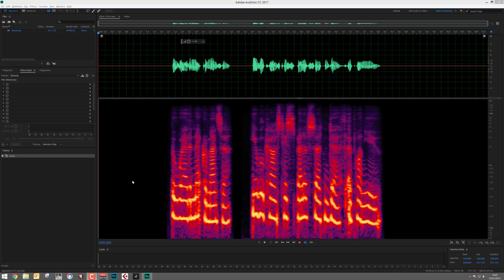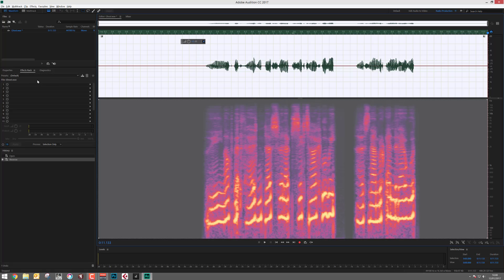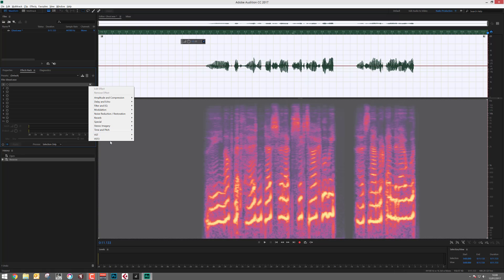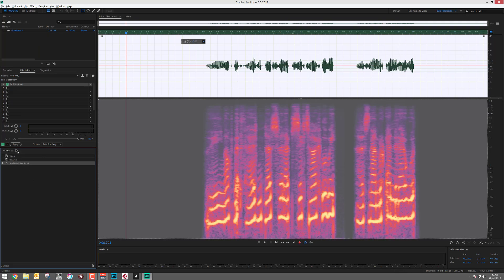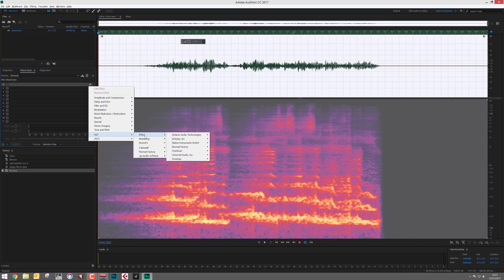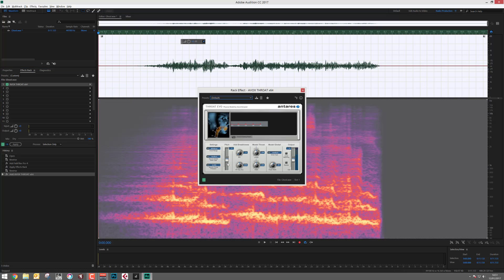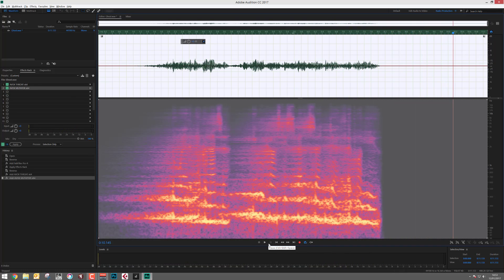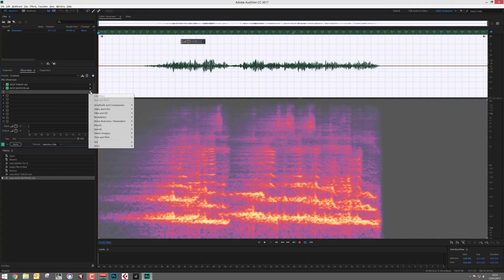Creating the Poltergeist Ghost Effect In Adobe Audition CC 2017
A short tutorial on creating the infamous ghostly effect first heard in the film Poltergeist and copied many times in other films and video games.